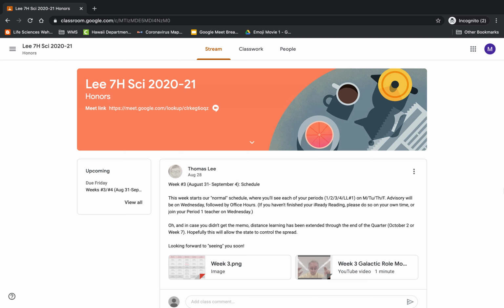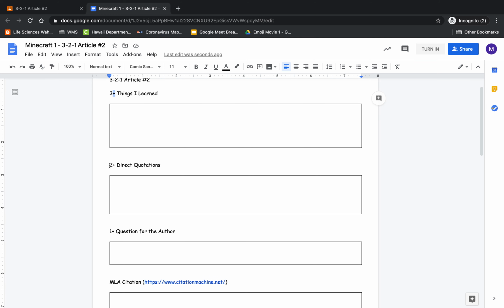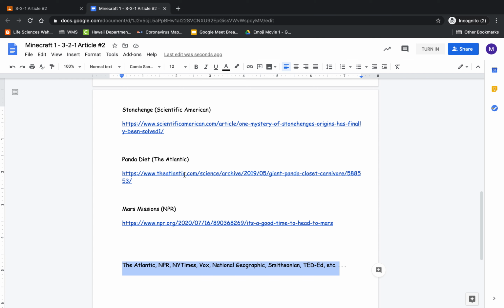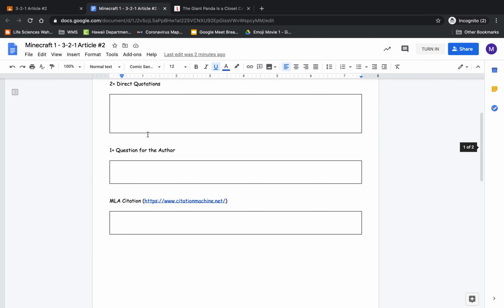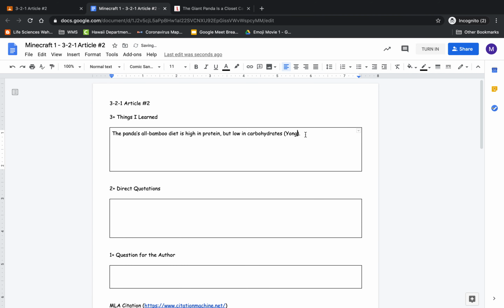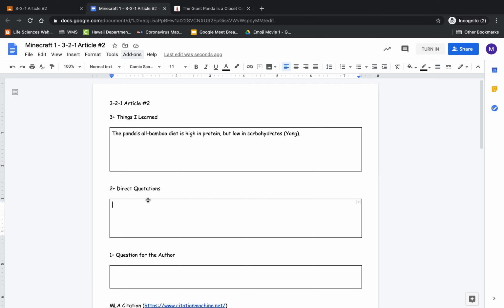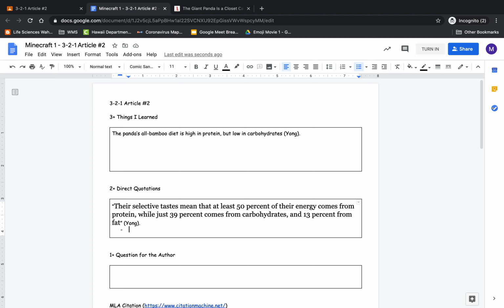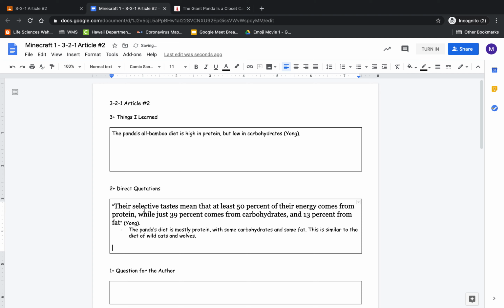3-2-1 Article Notes (How To)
Learn how to do 3-2-1 Notes for the Articles you read.